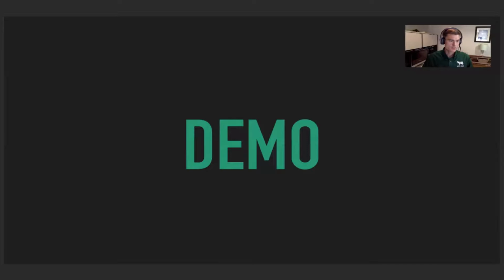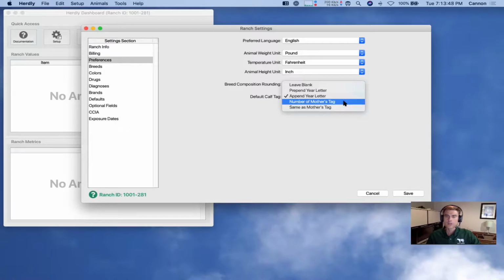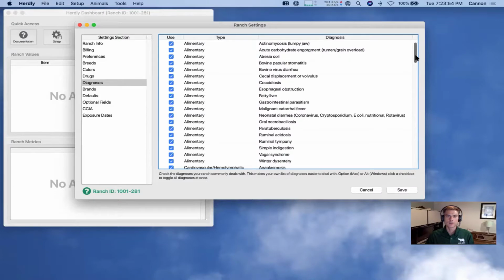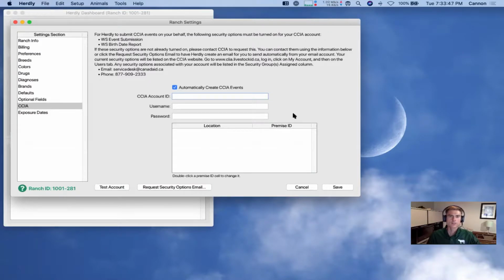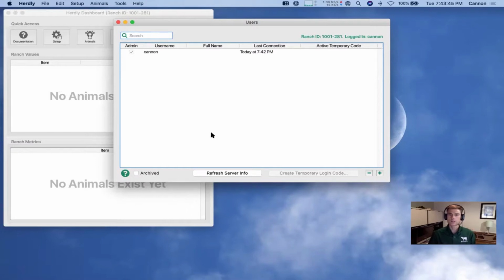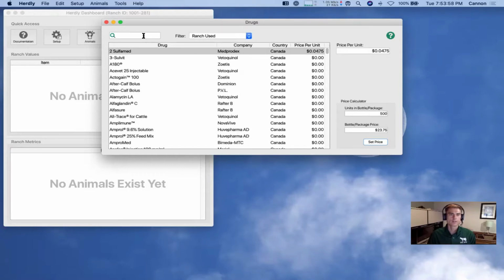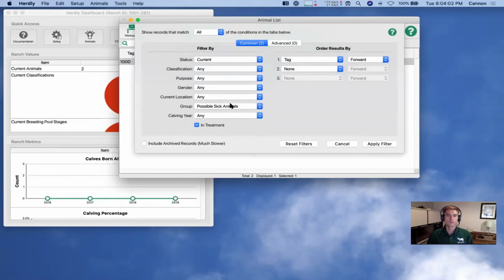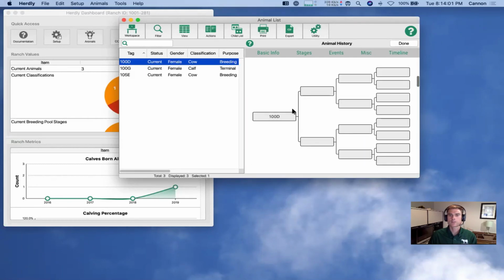Setting Up Your Ranch Webinar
You’ve installed Herdly and created an account for your ranch. Now you’re ready to set your ranch up and start entering cattle. In this webinar we walk through the setup process in detail, showing how different setup options affect how you use Herdly. Recorded May 7, 2019.